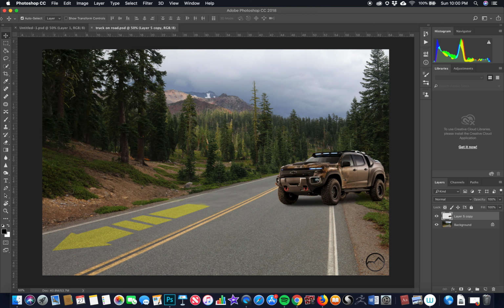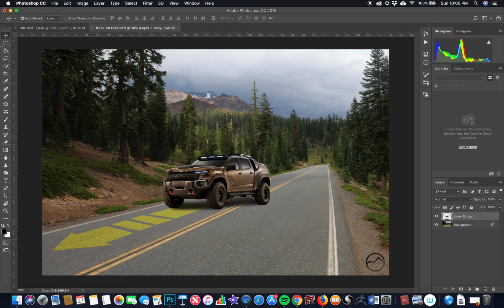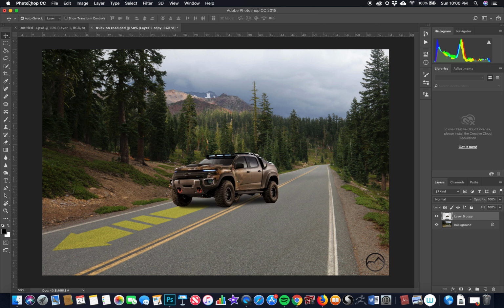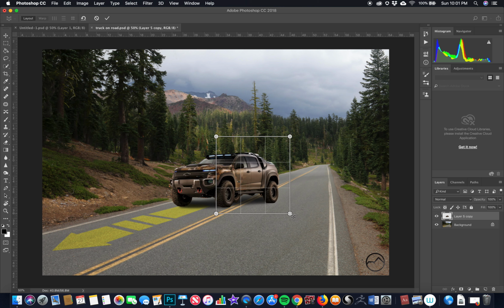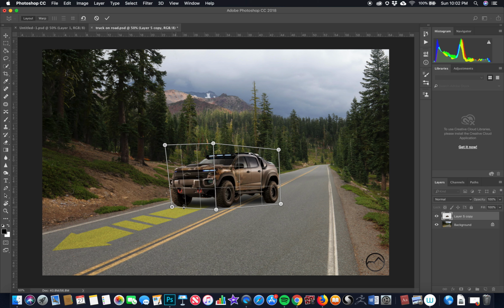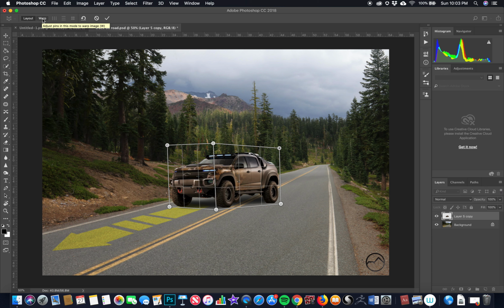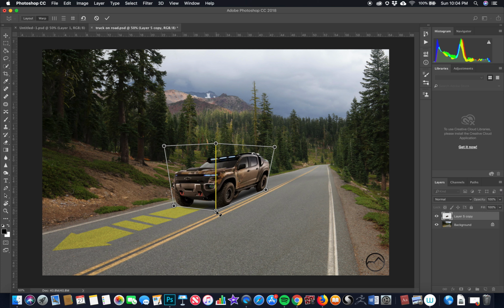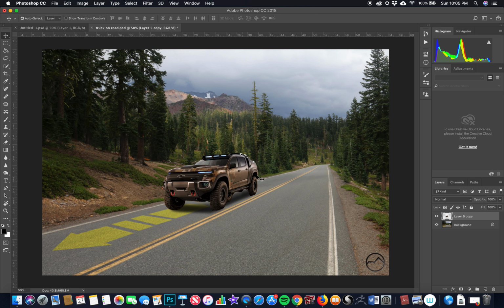Quarterly_MP2_Y2_part1